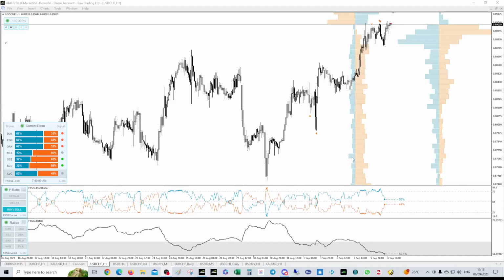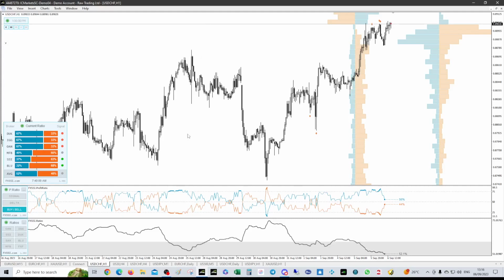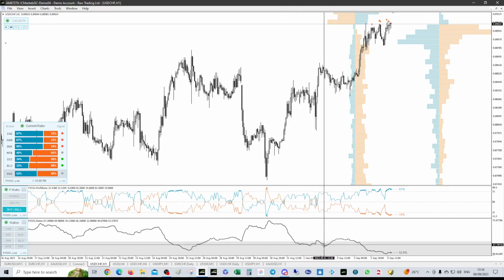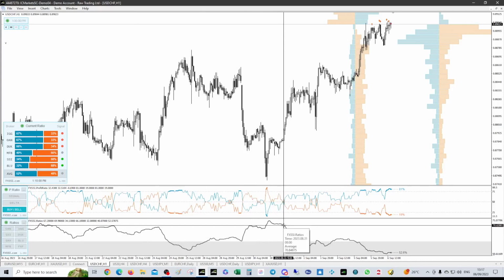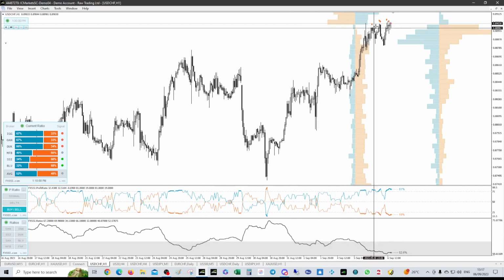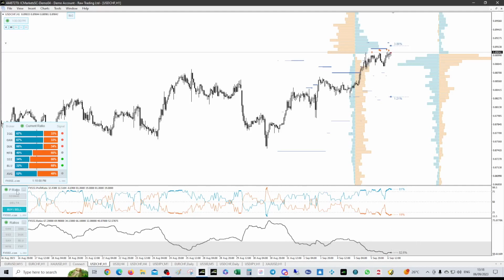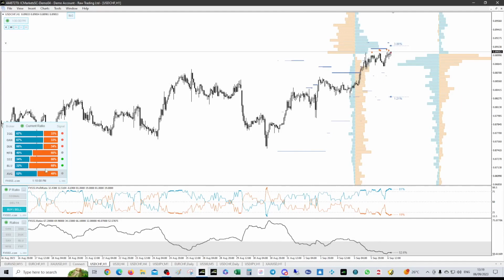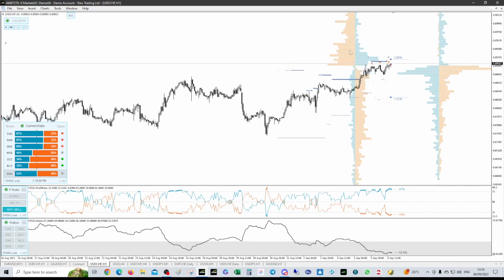Why we need to examine the positioning over time (sentiment trading forex_indicators)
USDCHF is an excellent example of the risks of solely using Snapshot sentiment data.

You would absolutely want to use the Ratios and Profit Ratios indicators alongside, to give us that all important positioning over time.

Positioning over time gives us a great insight into the "dumb money flow"  - and how they would rather hold onto losses.